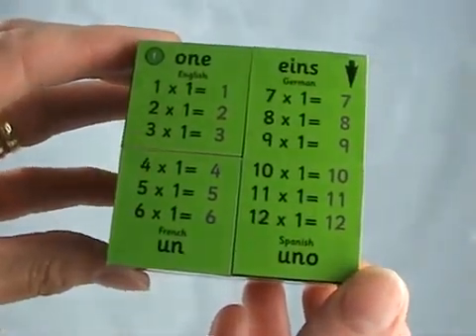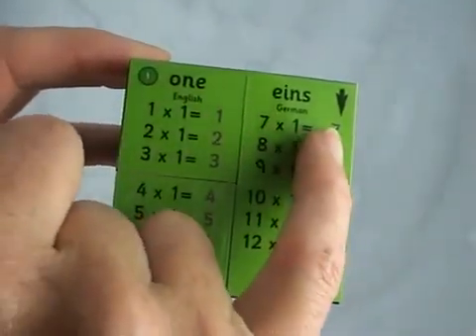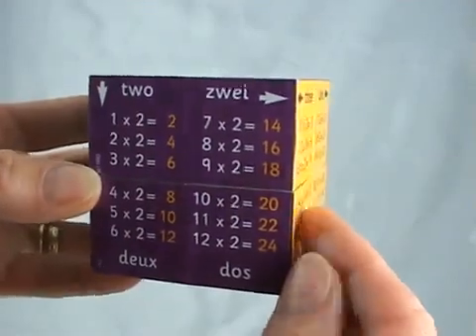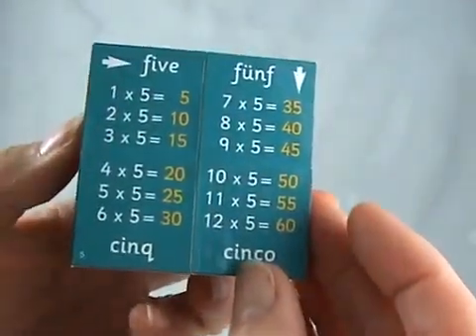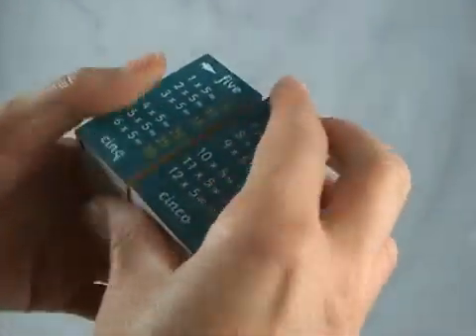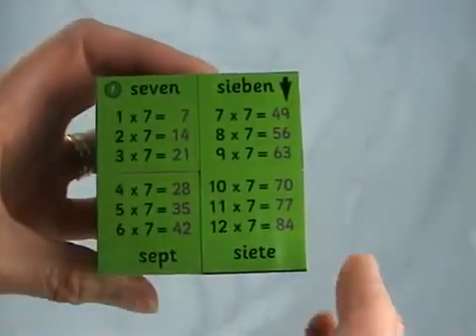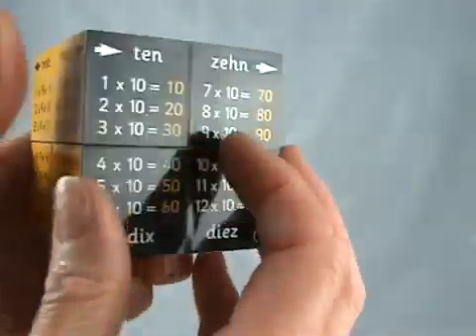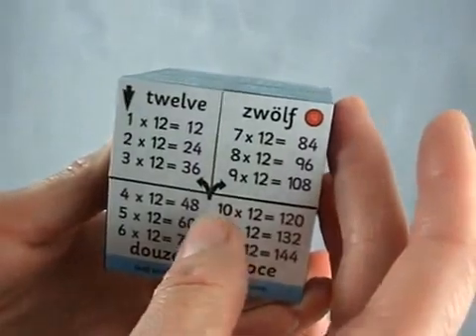Multiplication Table cube book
Supporting National Numeracy Strategy
6 - 11 years
Follow arrows throught the answers to the 1 to 12 times tables
Perfect size to hide the coloured answers for self-testing
Siblings can test each other on the go
Excellent fun testing - numerals in French, German & Spanish